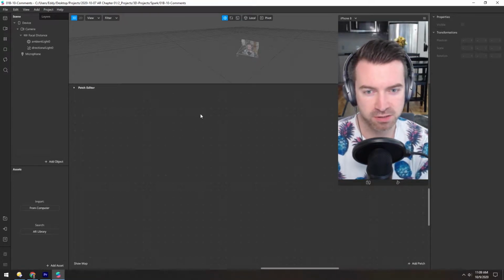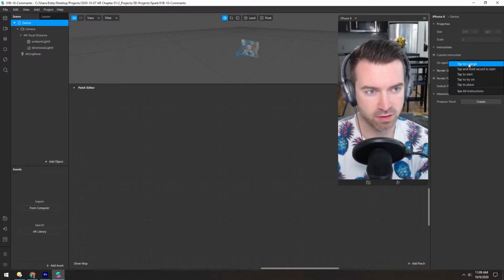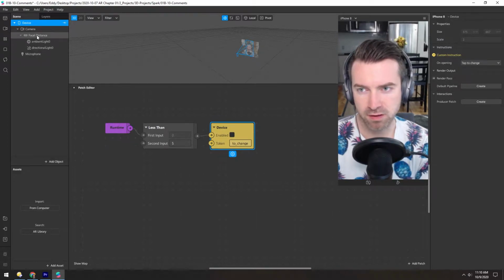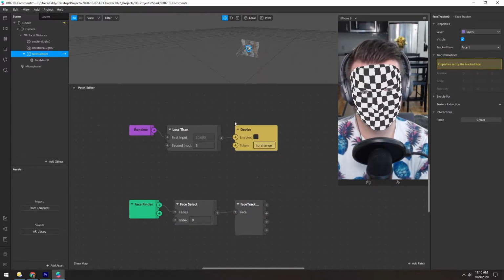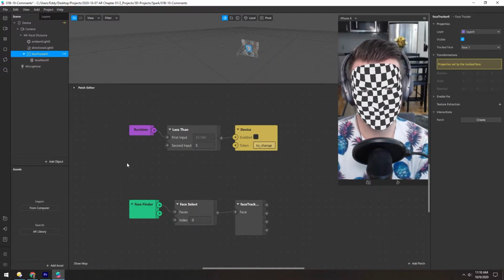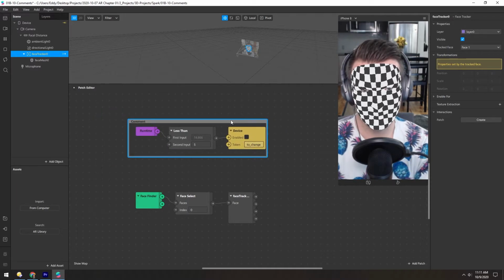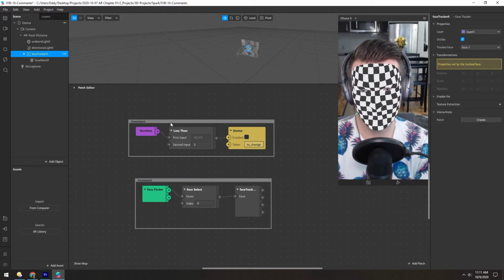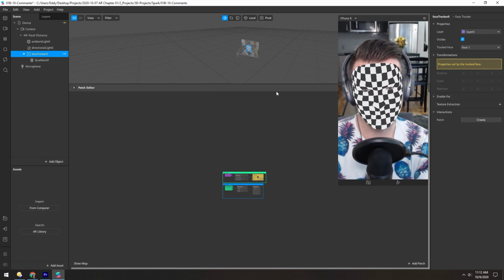Spark AR - Comments (Masterclass Chapter 1)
Please use comment boxes! When your filters get more complex, comments are the best way to keep things visibly clear.